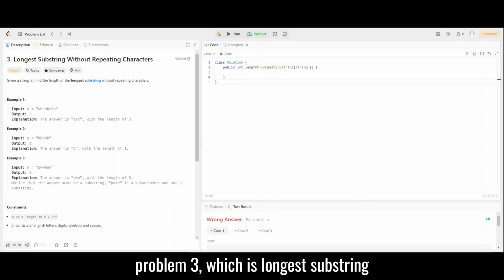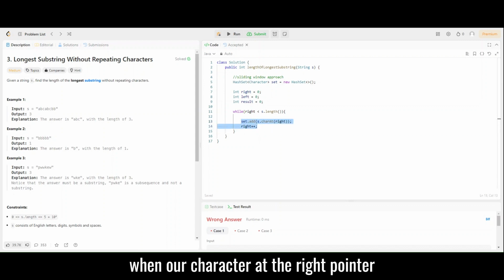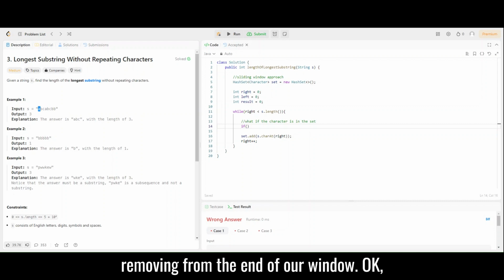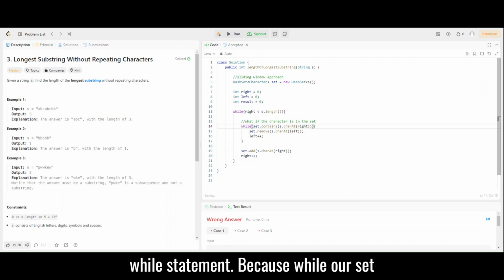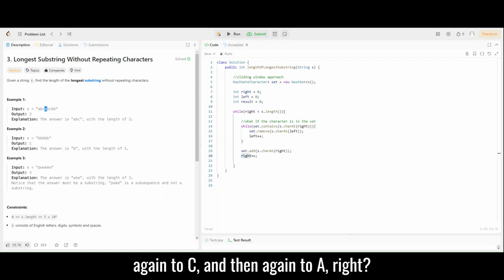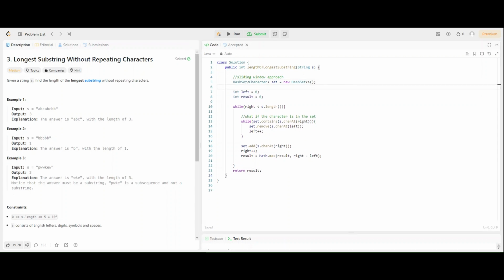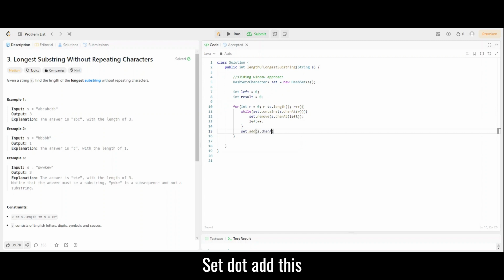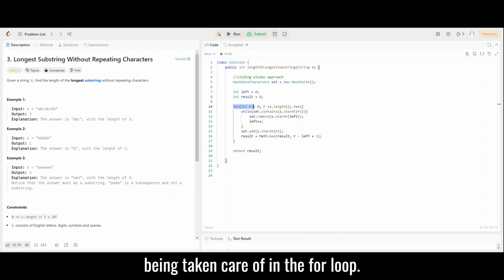Leetcode 3 - Longest Substring Without Repeating Character - Java O(N) Solution